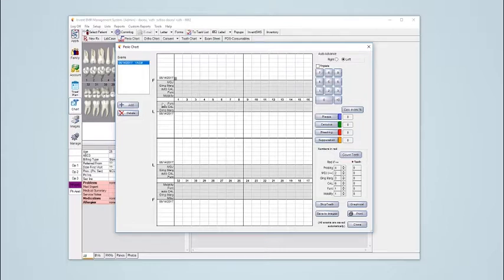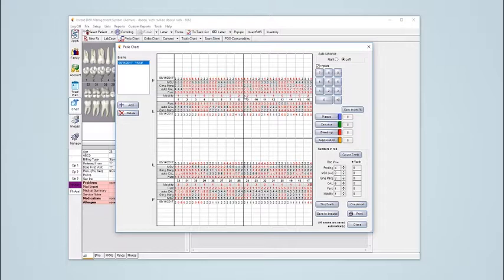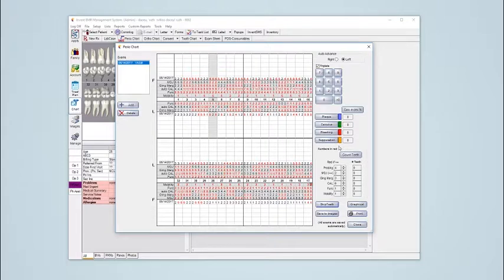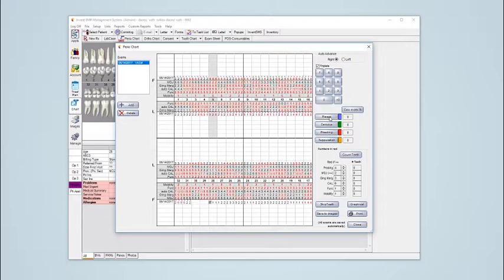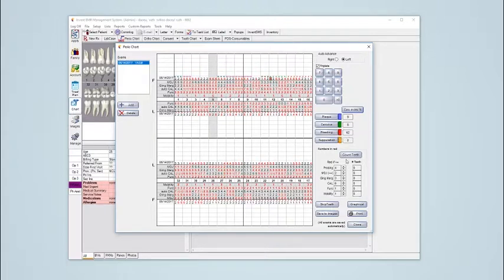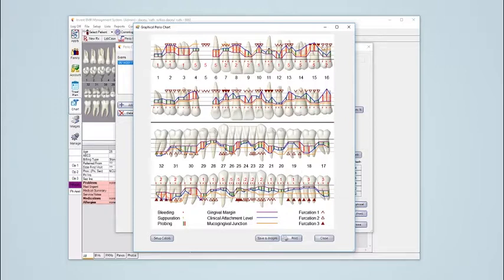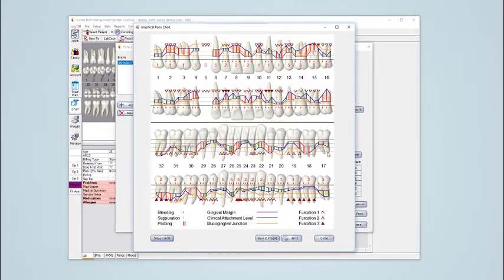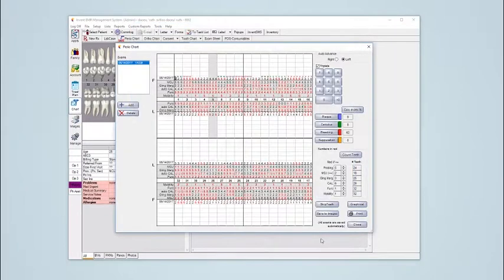Invent EMR Perio Chart Explained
This video explains in details how to use the Periodontal Chart (Perio Chart) found in the Invent EMR solution. Invent EMR is a comprehensive dental and health management EMR systems for clinics, centers and hospitals.